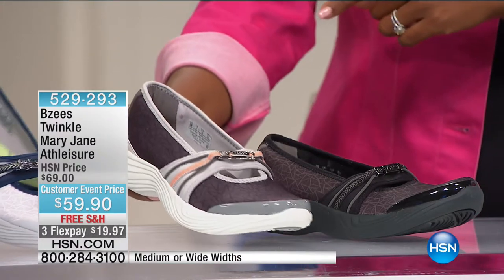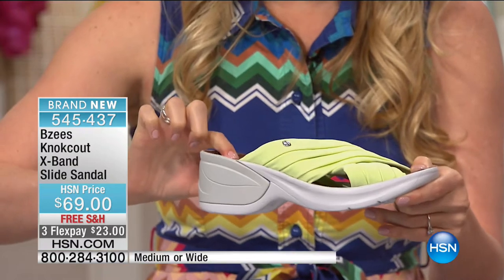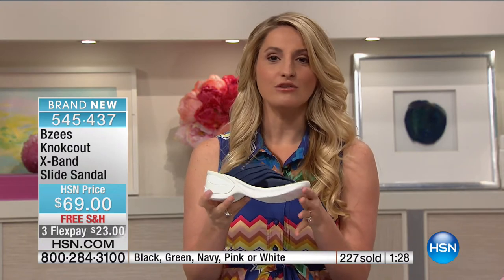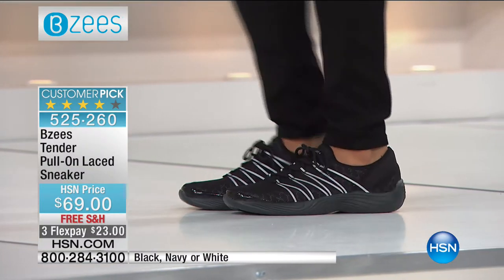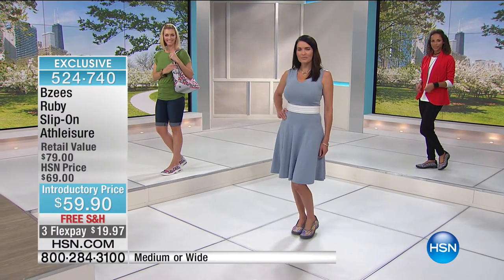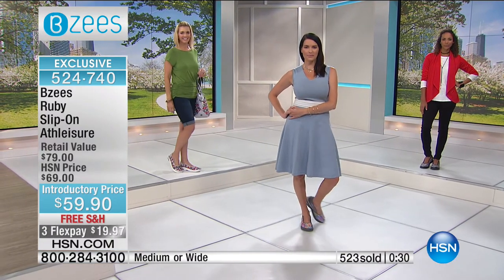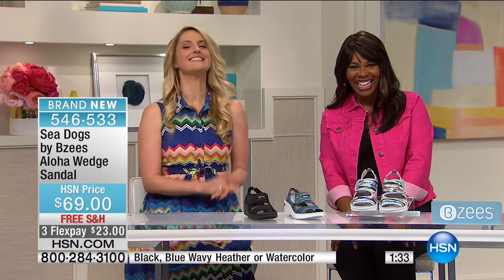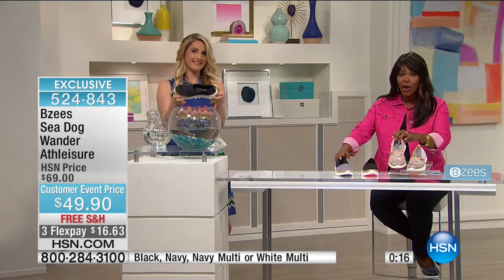HSN | Bzees Footwear 05.06.2017 - 07 AM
Comfort shoes that feel bouncy, stretchy, light, and easy but do not skimp on styling and designs. The assortment includes sandals, slip ons, wedges, boots, socks, and bags that are soundly constructed and fashionable to wear at anytime, to anywhere.